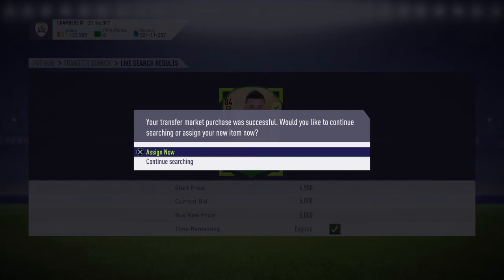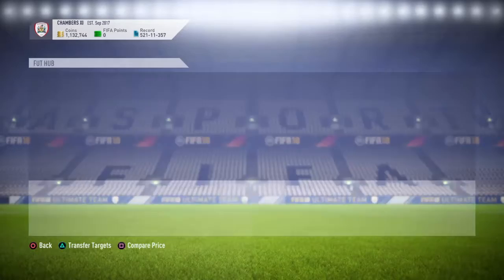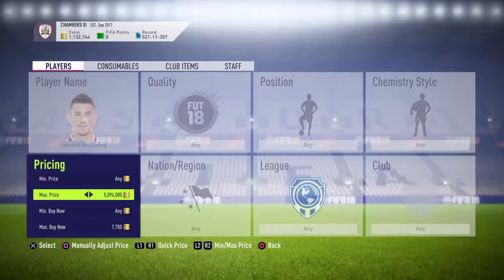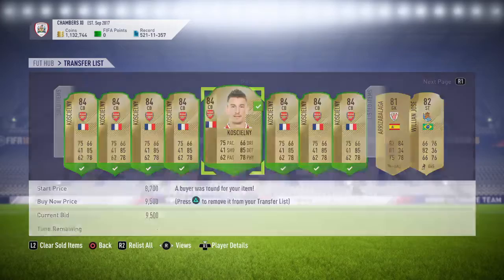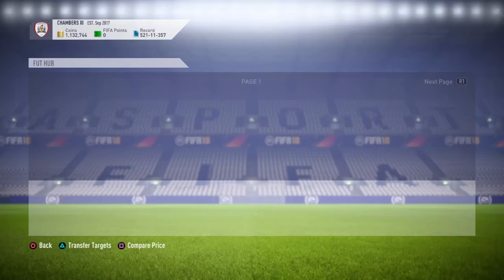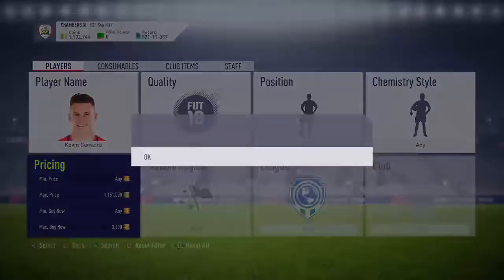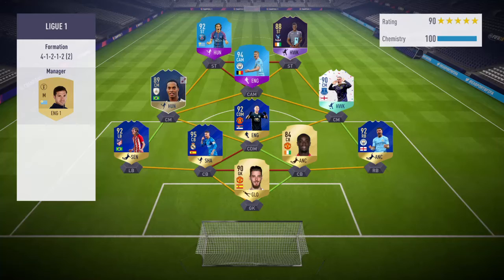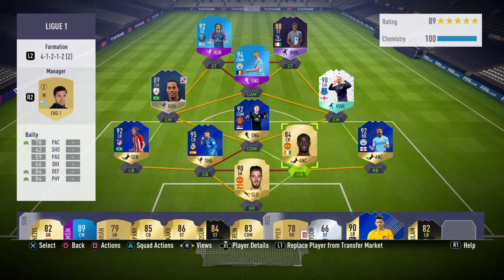MAKING EASY PROFIT FIFA 18!!!!!!!